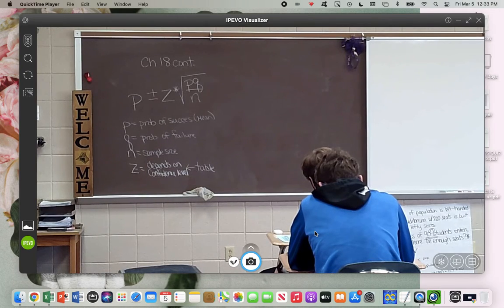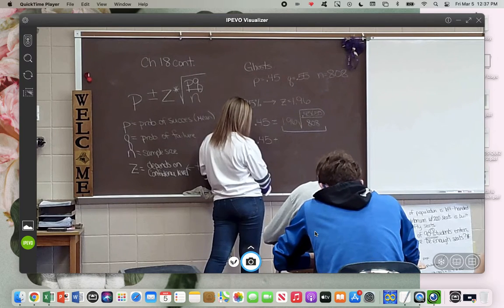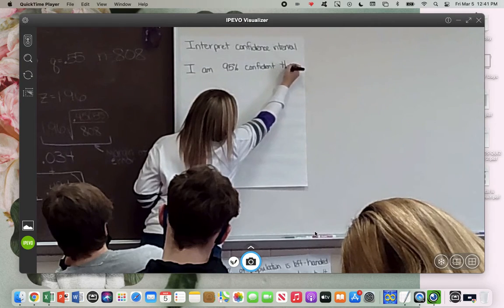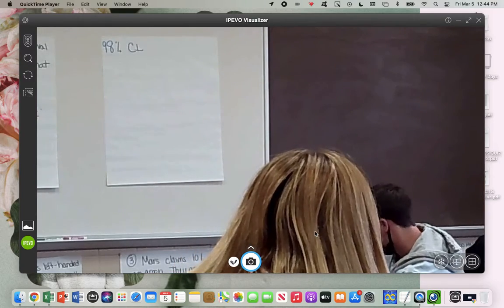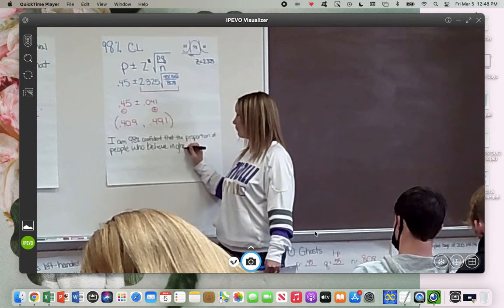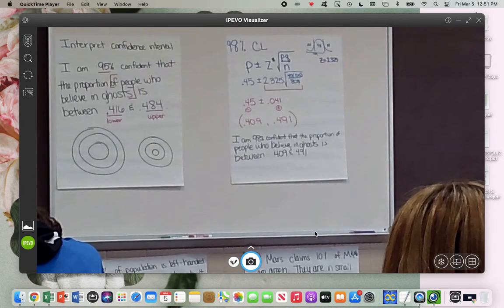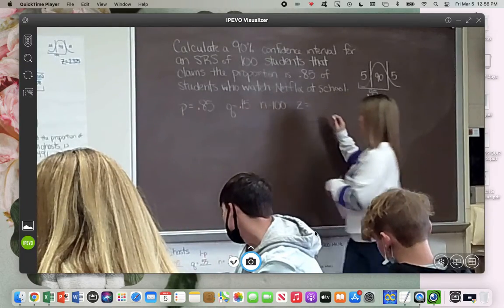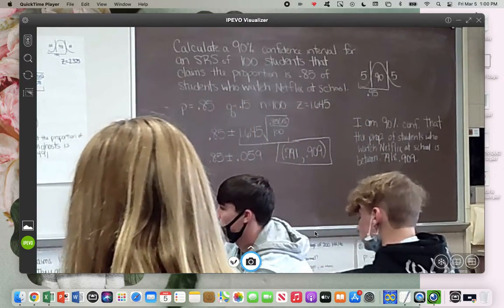Confidence Interval for z proportion